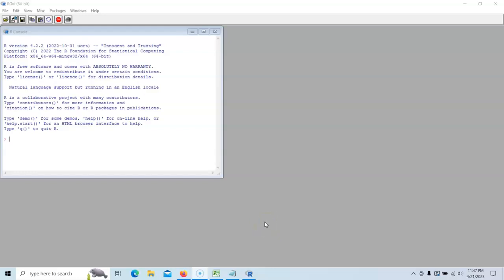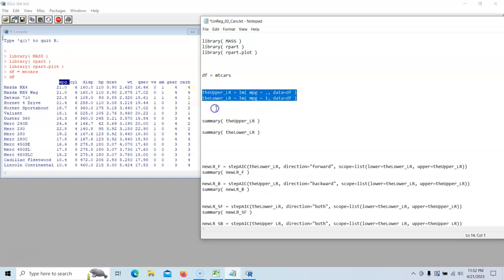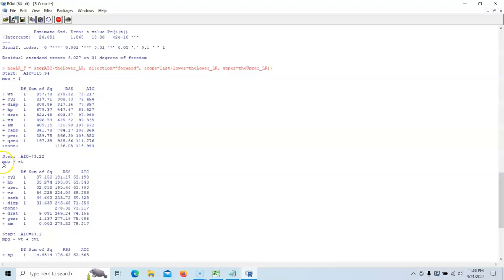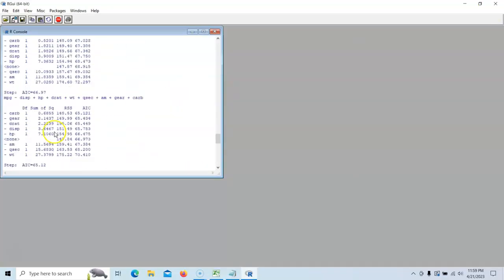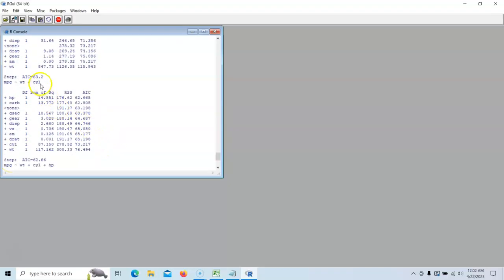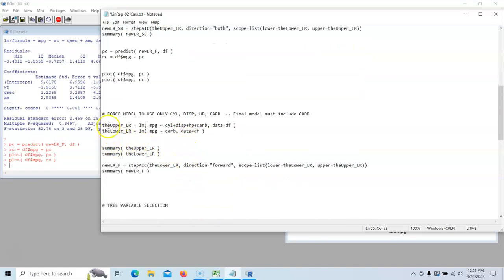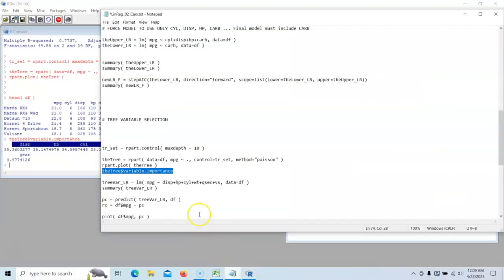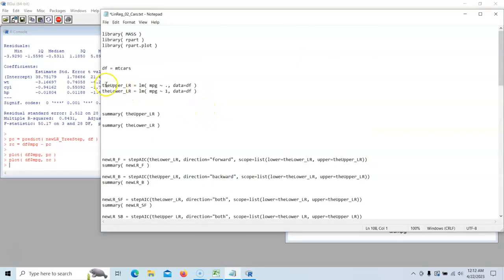IS5213-3W6 1. Watch Variable Selection in R 25 minutes